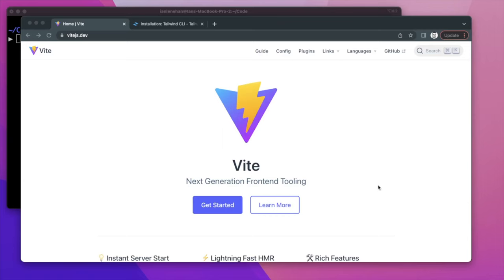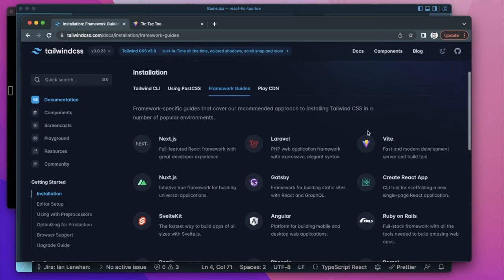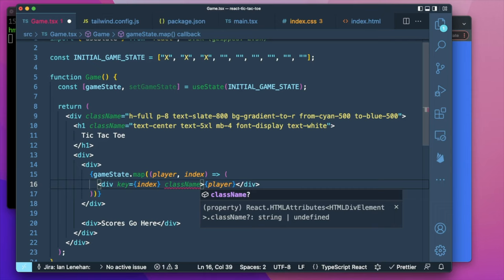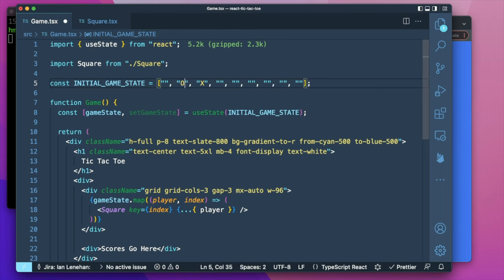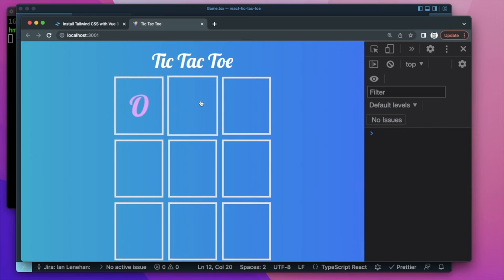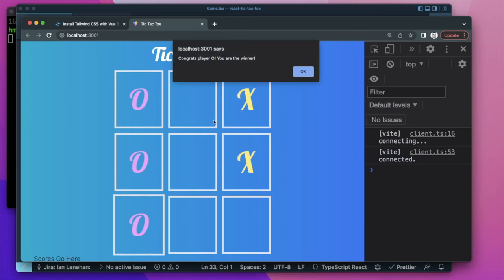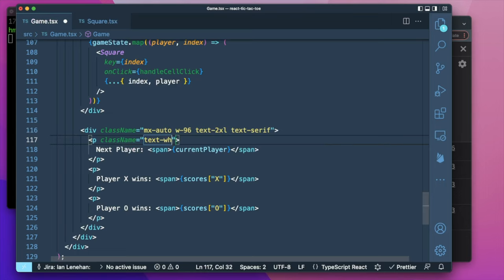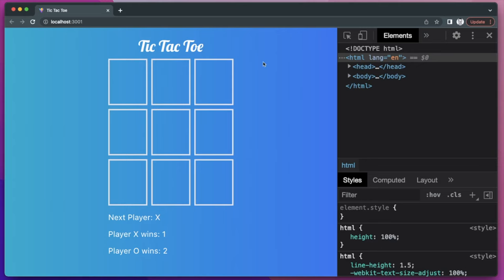Learning React, Typescript, Tailwind and Vite with Tic Tac Toe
In this video I am building a Tic Tac Toe clone using some of the hottest web development tools available today. We are building the app in React, with Typescript as the language, Tailwind for CSS and the blazingly fast Vite build tool. You don't need to know how to use any of these tools well, if at all, so follow along and let me know if you have any questions!